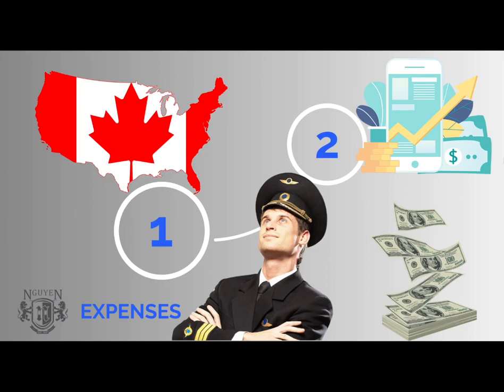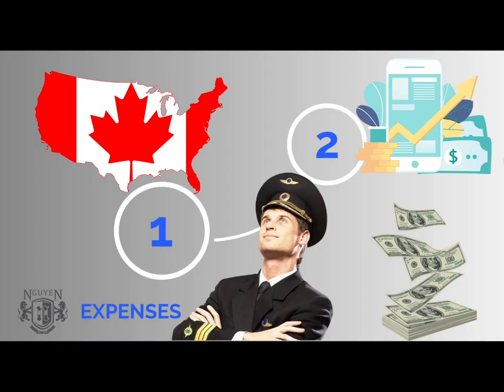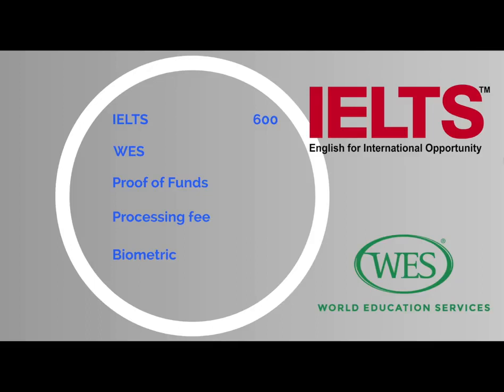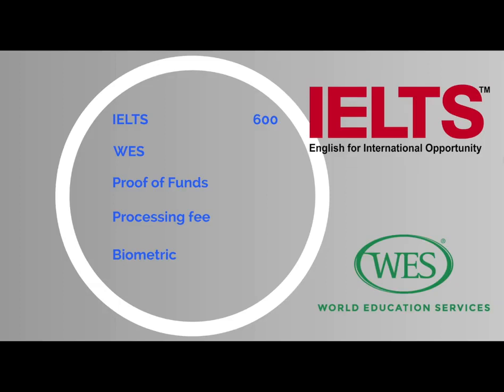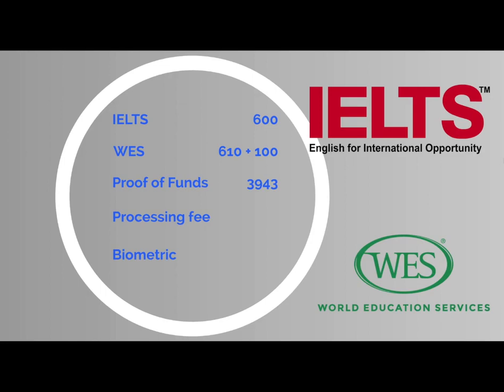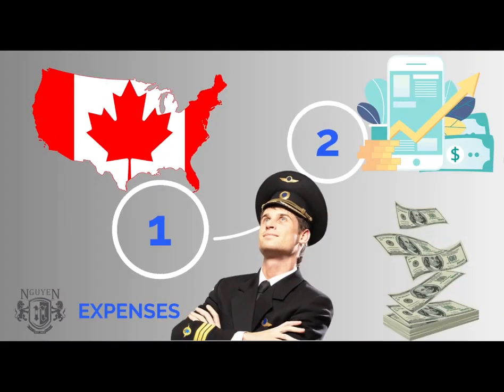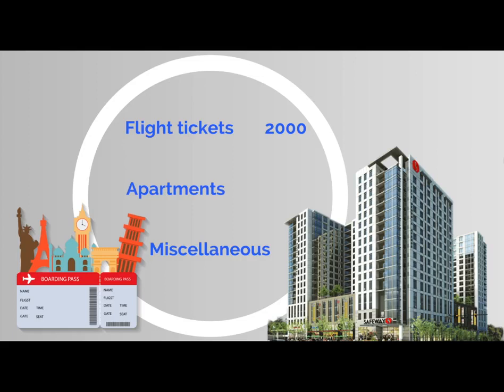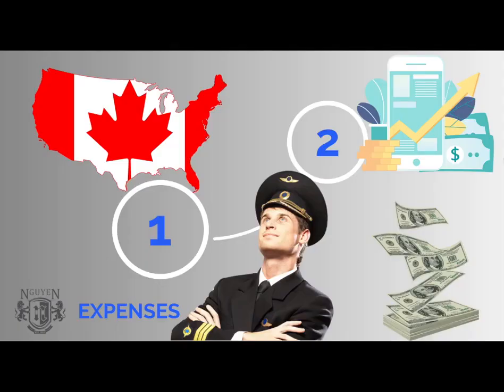HOW MUCH MONEY IS ENOUGH TO IMMIGRATE TO CANADA